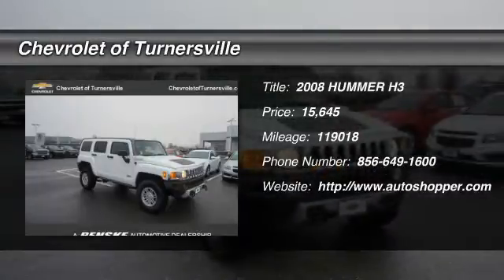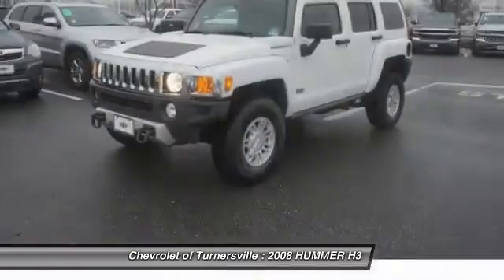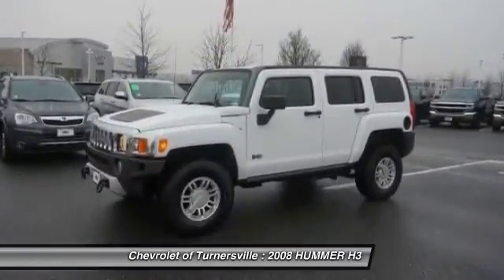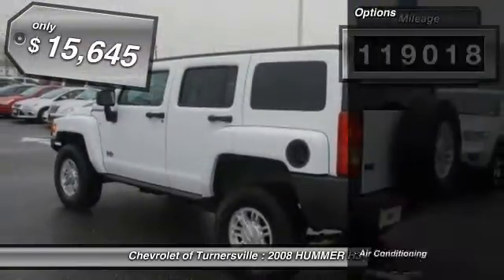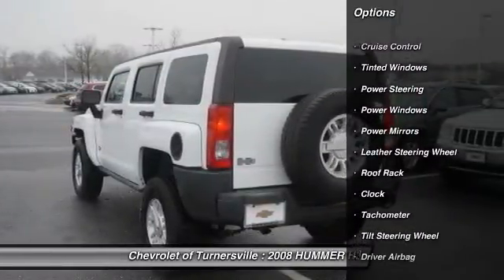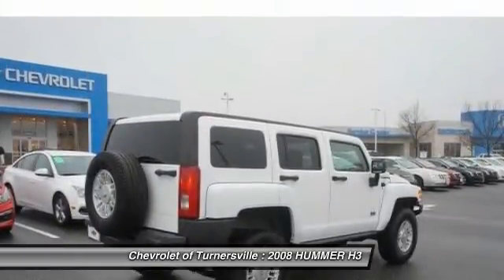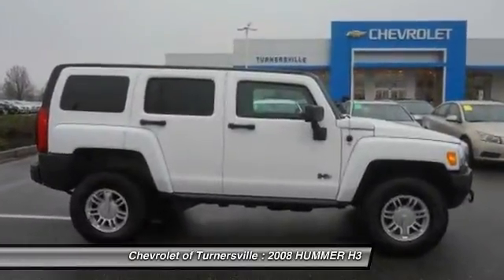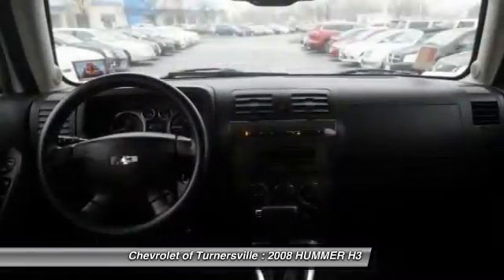2008 HUMMER H3 4WD 4dr SUV Luxury Turnersville NJ 08080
2008 HUMMER H3 4WD 4dr SUV Luxury